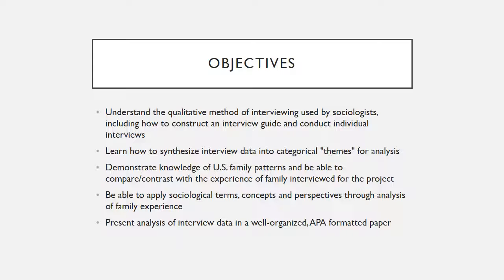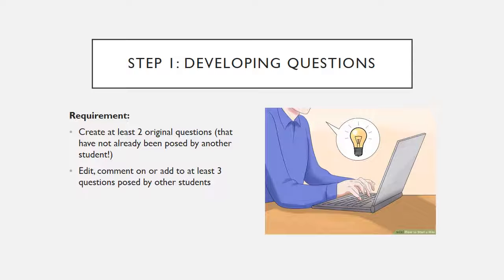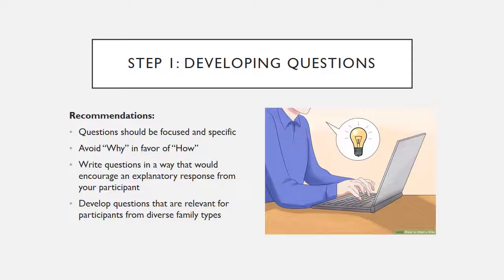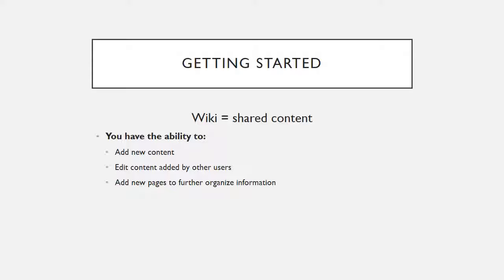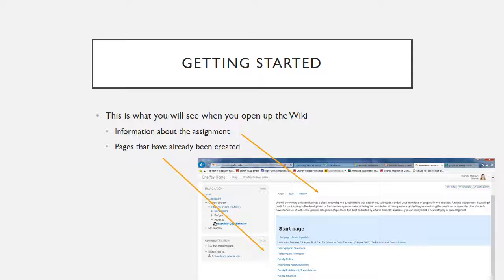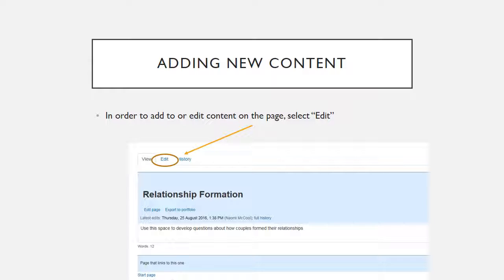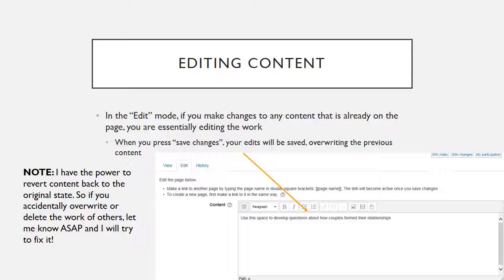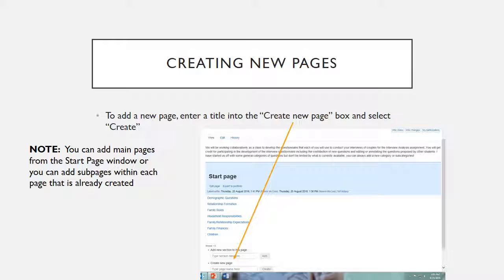Interview Analysis PPT